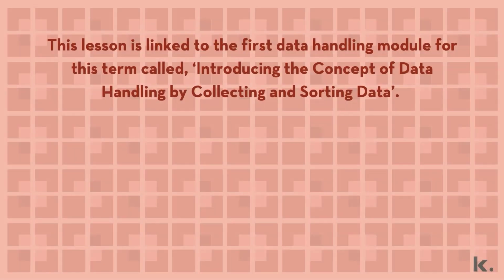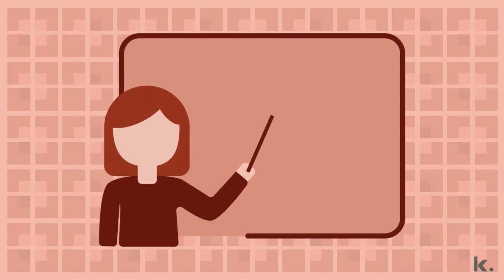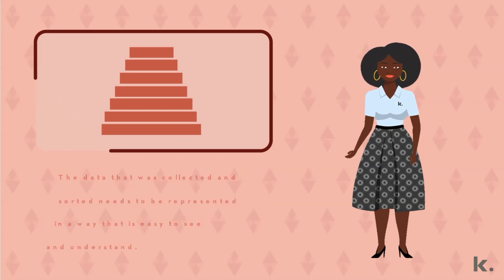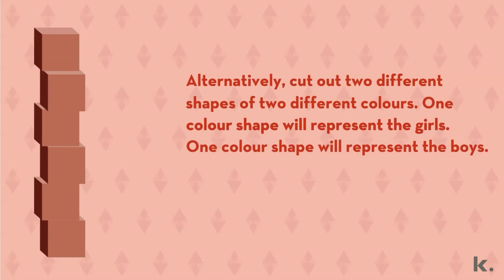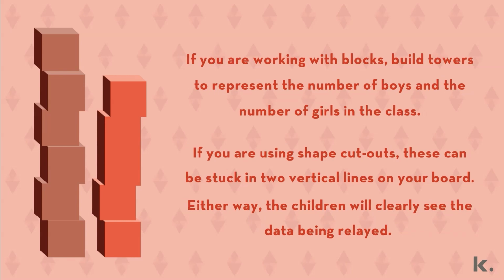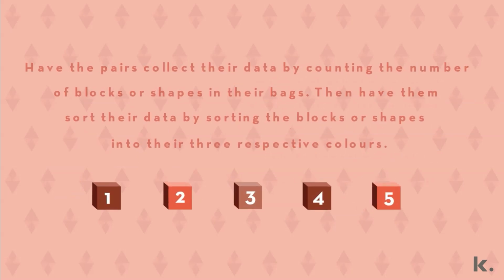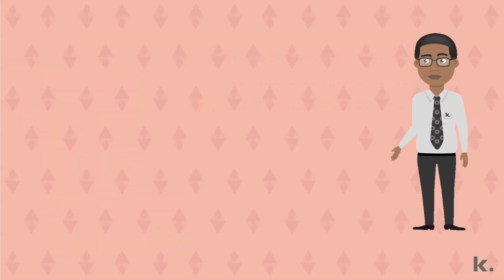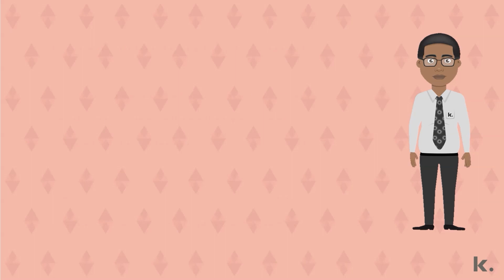Teaching children how to represent data graphically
This animated module is taken directly from the CAPS Curriculum. Grade R Term 1 Data Handling Make a graph representing the data using blocks or shapes.

Jazzing up your prep file with new ideas and solid theory. Enjoy!

This animated module is the one of many lessons taken directly from our mobile app and is part of our freemium package. With a new piece of content related to the Maths and English curriculum released every week, you'll have access to top-quality, user-friendly materials right at your fingertips.